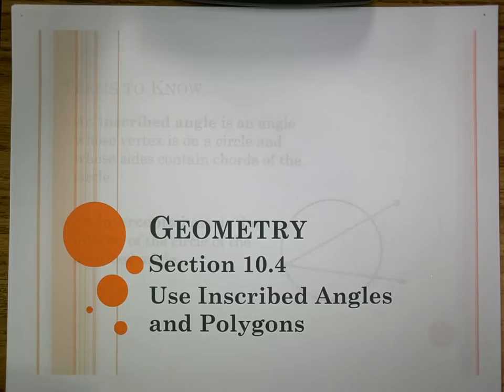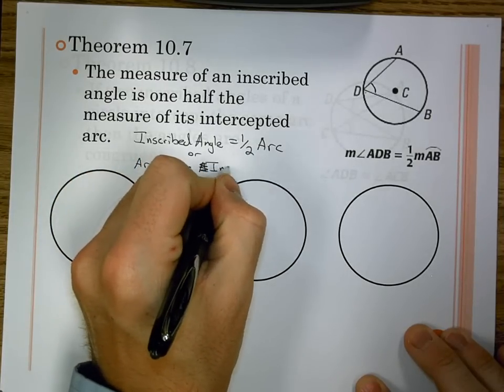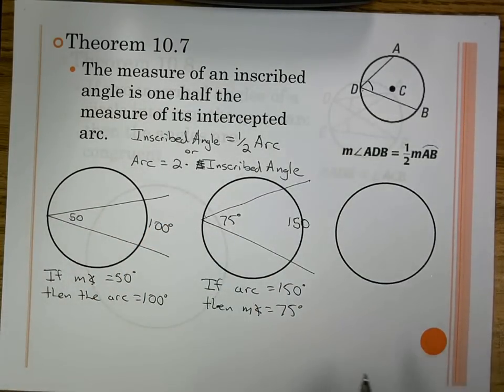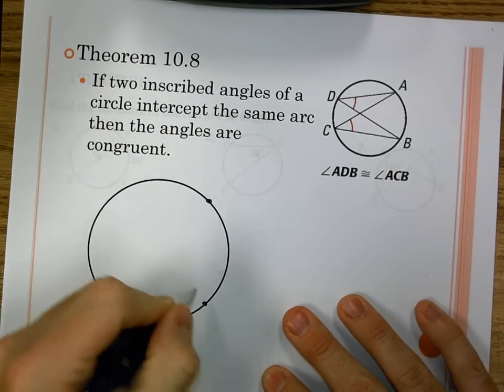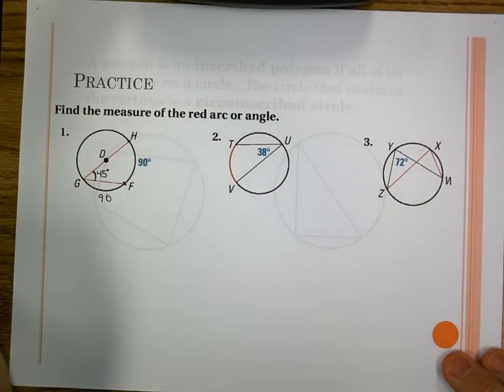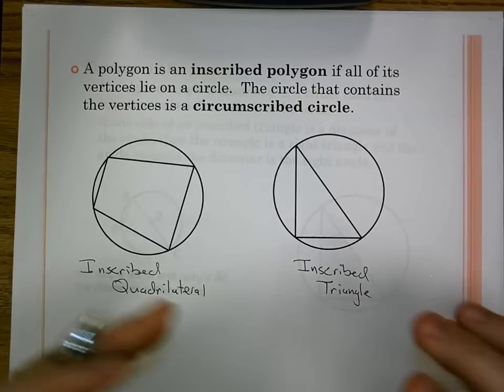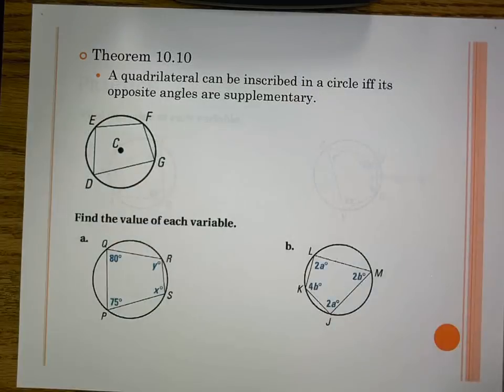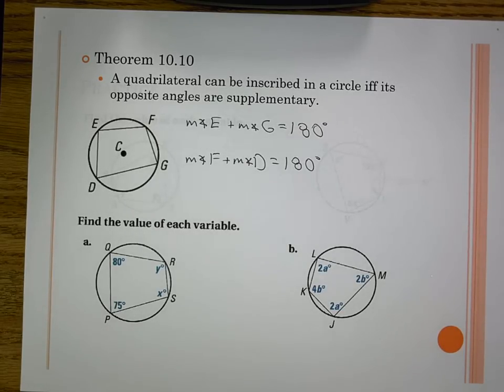Sec 10.4: Use Inscribed Angles and Polygons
Inscribed Angles and Inscribed Polygons in Circles Lesson Notes